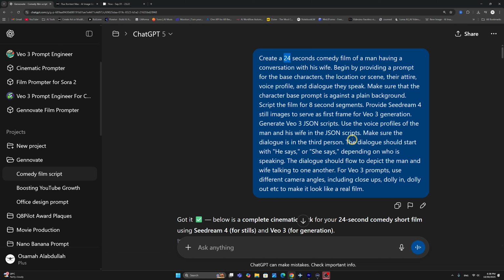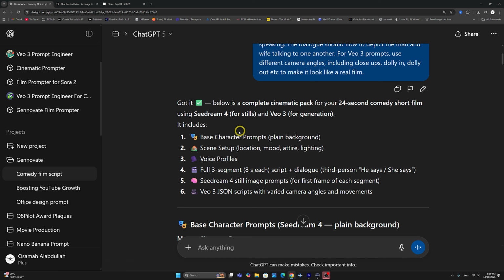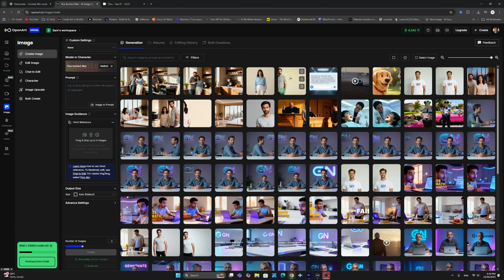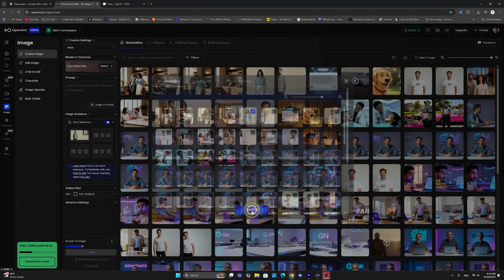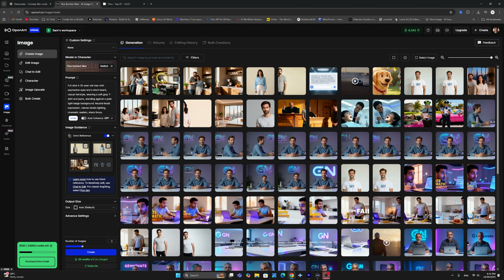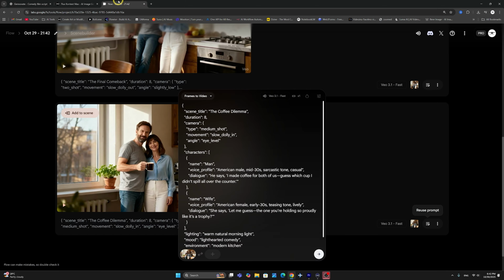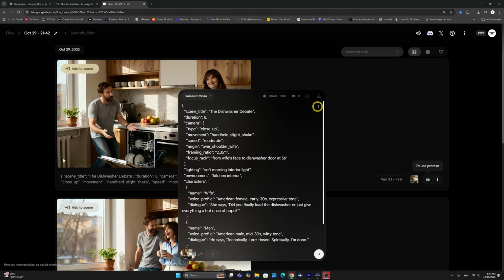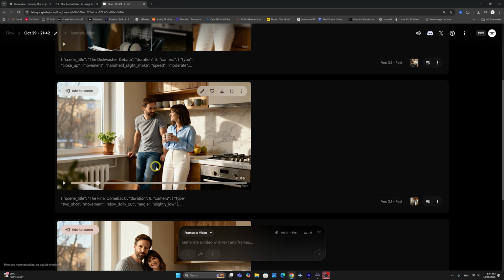How to Create Cinematic AI Comedy | Seedream 4 + Veo 3.1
How I Made a Funny AI Movie in Minutes with Seedream 4 and Veo 3.1 — a full AI filmmaking tutorial that shows you step-by-step how to build realistic scenes, expressive characters, and cinematic camera motion using AI tools. Learn the process behind creating the short film AI Chaos! from concept to final render.

- How to write and prompt a short AI comedy story
- Building consistent characters in Seedream 4
- Generating the final cinematic film Google Veo 3.1

💡 Tools Used
- Seedream 4 • Veo 3.1

Timestamp:
0:00 - Intro
0:19 - AI Chaos Comedy Film
0:39 - The Comedy Sequency and Prompt
2:23 - Build Your Characters and Scene
4:35 - Render Your Film in Veo 3
6:48 - How Much Does it Cost to Get Married
7:11 - Outro

📍 Create Better. With AI.